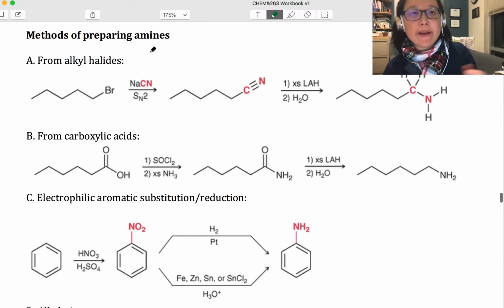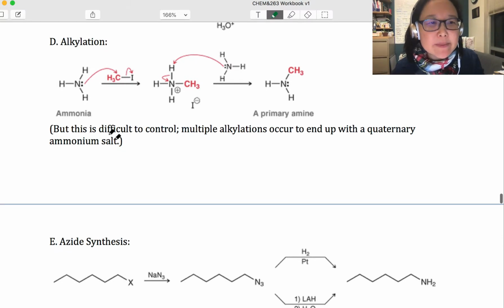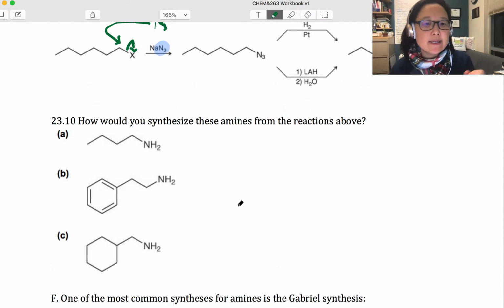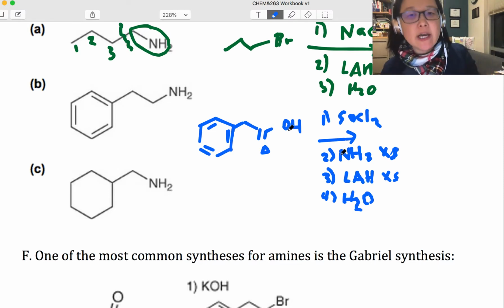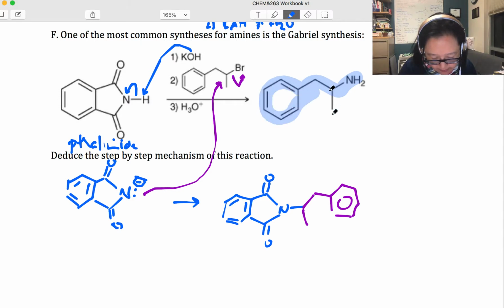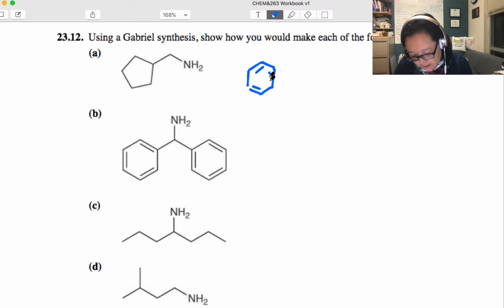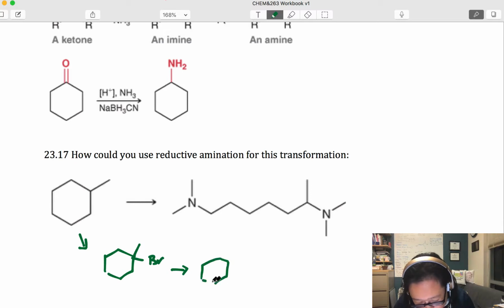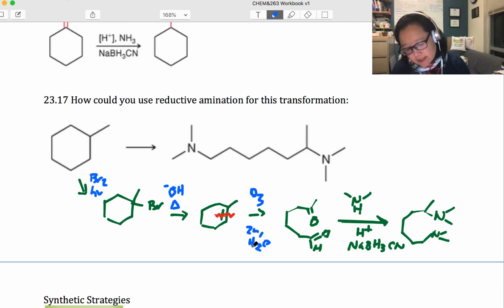Amines Part 2 of 3; Reactions